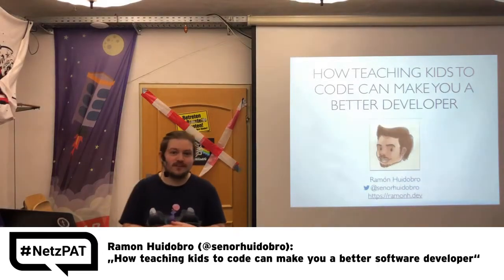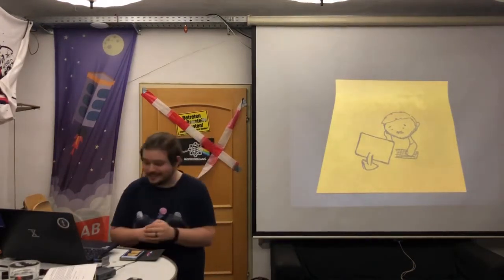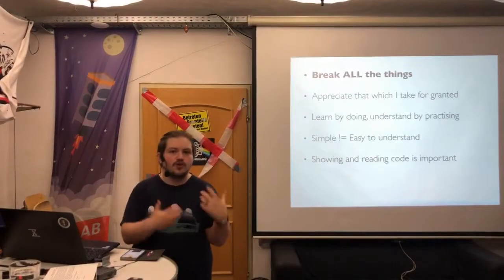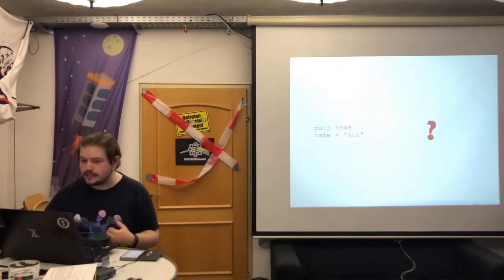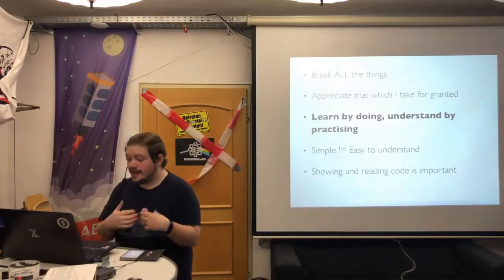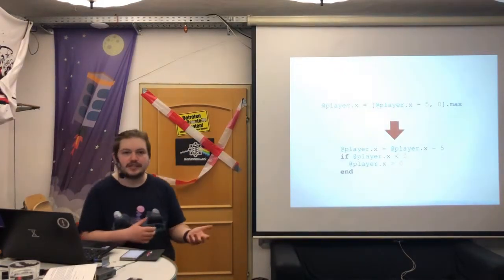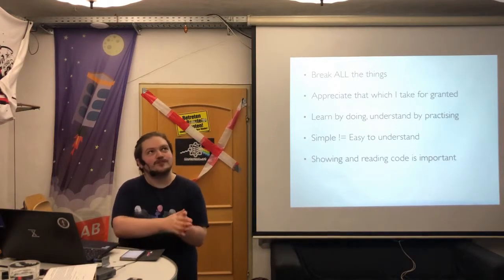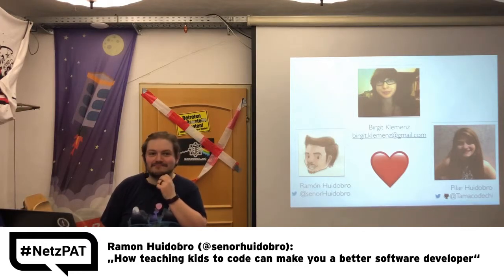37 NetzPAT 04 Ramon Huidobro: How teaching kids to code can make you a better software developer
Ramon Huidobro (@senorhuidobro): „How teaching kids to code can make you a better software developer“